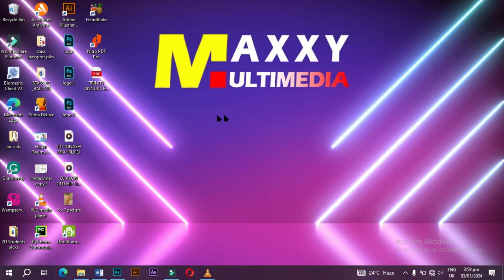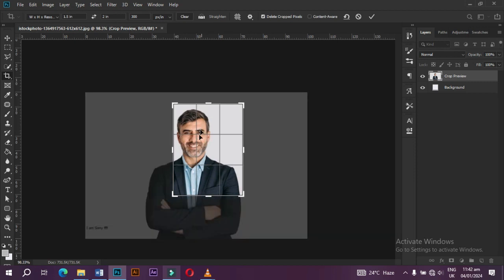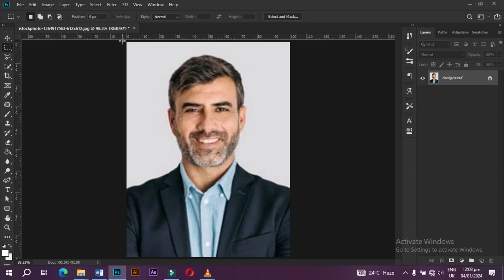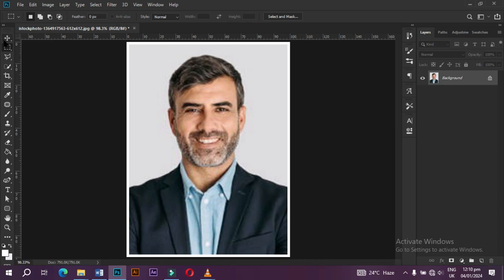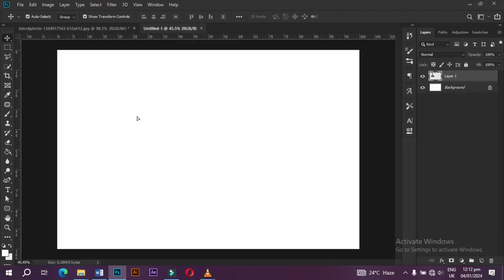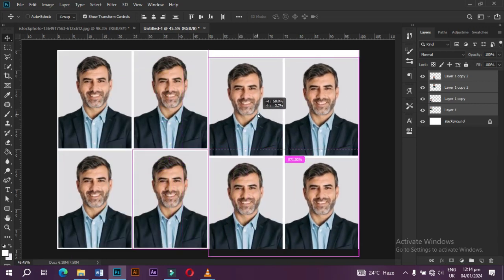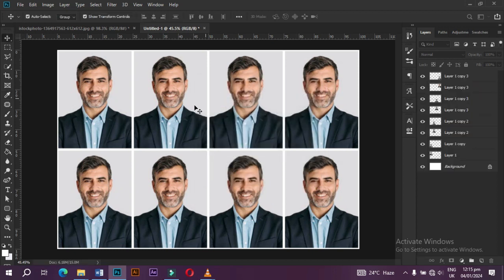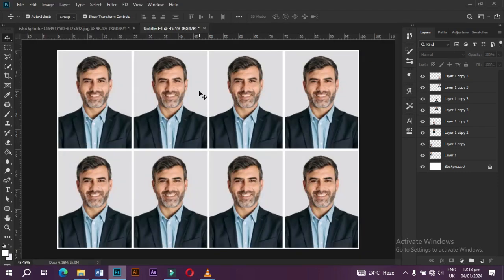How to generate passport size photographs in Adobe Photoshop - Make Money from this service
In this video tutorial, I will walk through the simple steps for generating passport size photographs in Adobe Photoshop. This skill is necessary for graphic designers in the print industry to acquire.
It is mind-blowing, make money with it!!